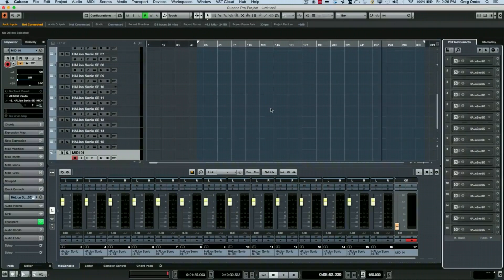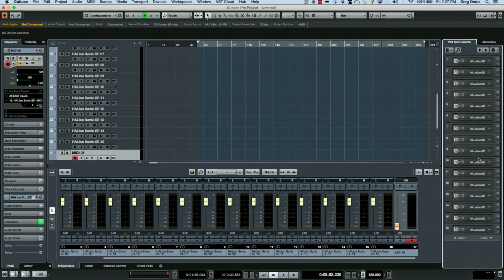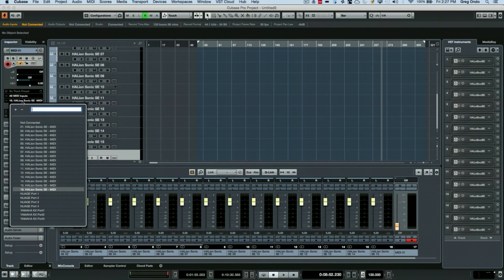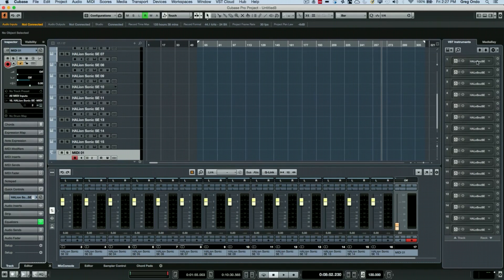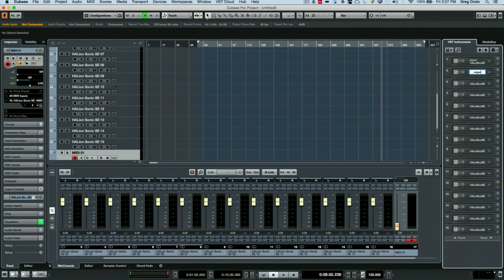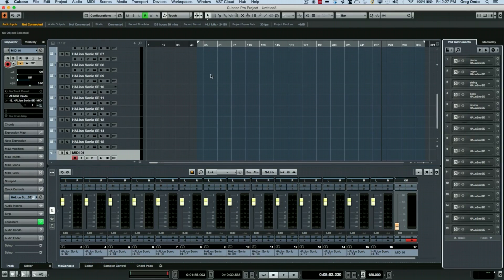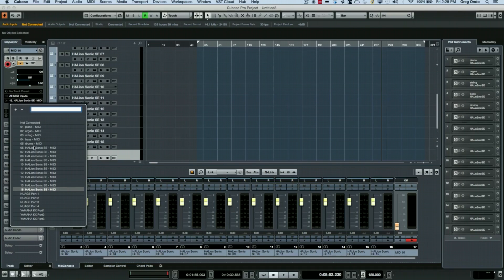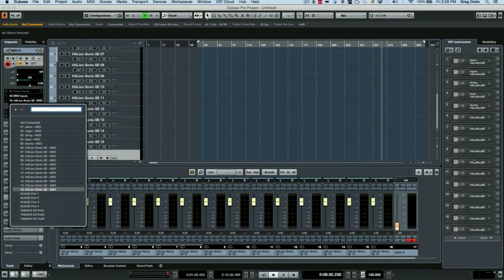How to Rename Instrument Racks in Cubase | Q&A with Greg Ondo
An intelligent way to keep an overview of large track lists in Cubase is to rename instrument racks. This Q&A episode shows you the simplicity in renaming instruments, which will help you quickly find the instrument you might be looking for in the process be it the piano, the organ or strings.